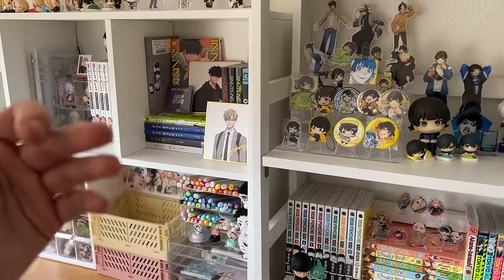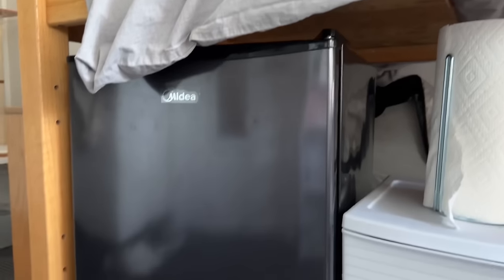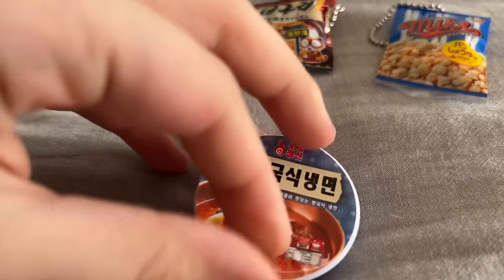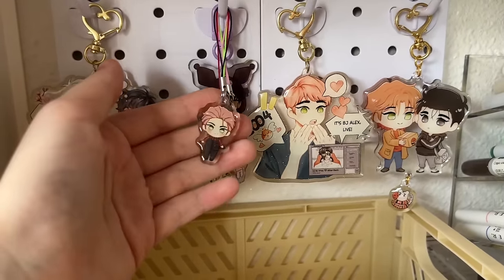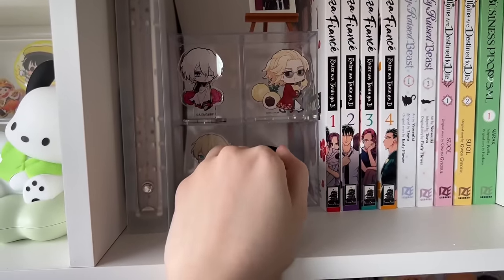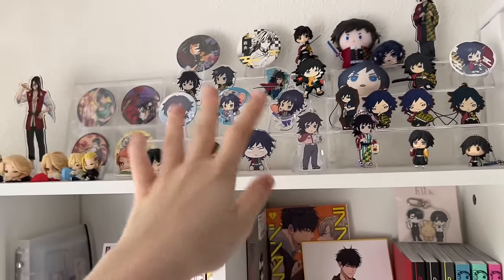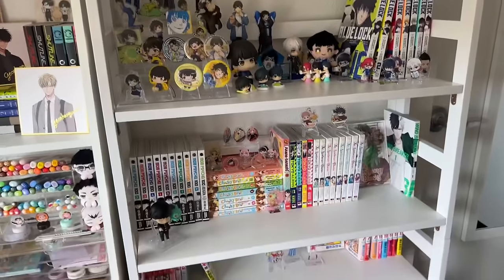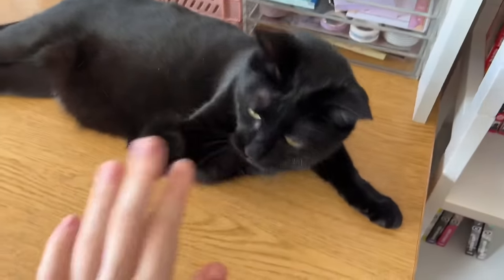Anime College Dorm Tour 🧸✨|| Manga, Anime, Desk Tour, + More!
I hope you all liked the tour of my anime themed college dorm! Anyways, I hope everyone enjoyed this weeks video! I had a lot of fun filming it!

Time Stamps :
0:00 Intro
0:22 Anime Dorm Tour 🧸
19:27 Outro